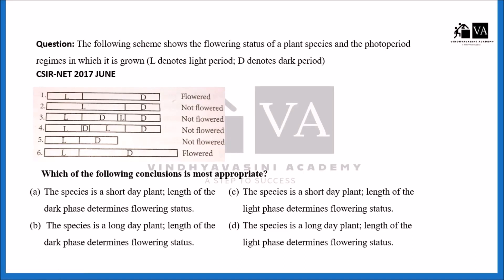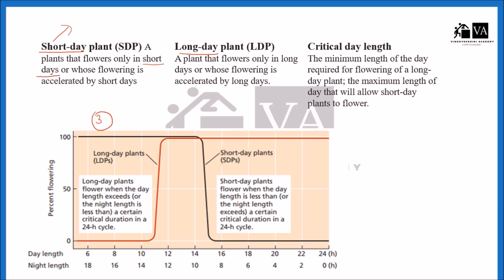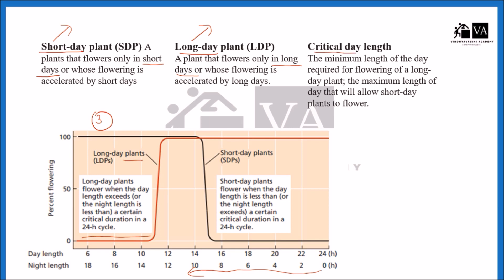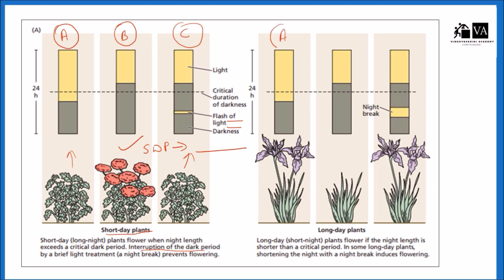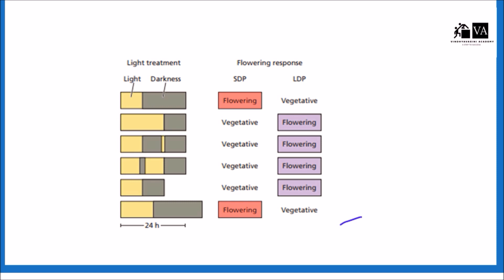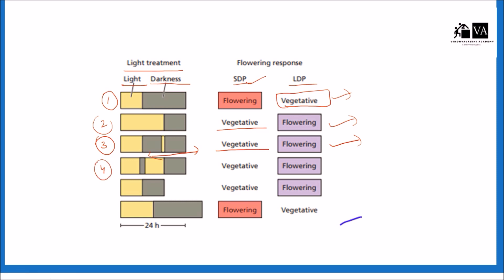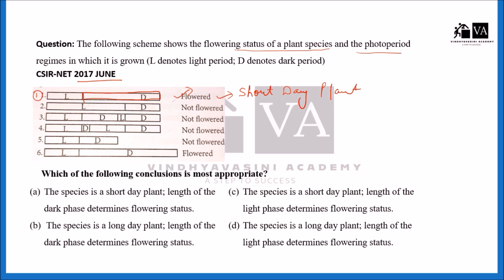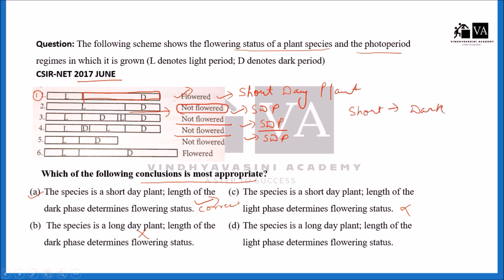CSIRNET PREVIOUS YEAR SOLVED QUESTION Photoperiodism PLANT PHYSIOLOGY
CSIR-NET lifescience Previous year question Paper